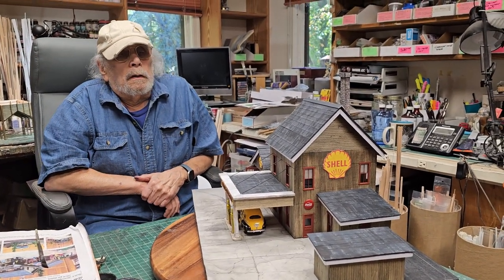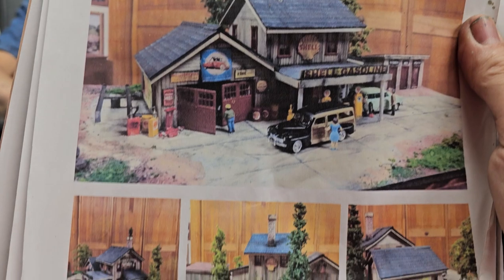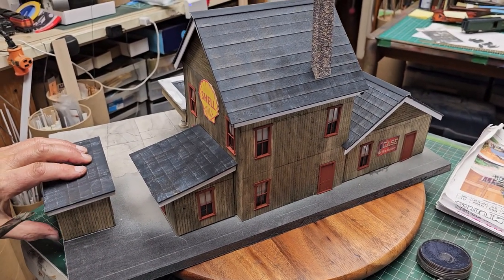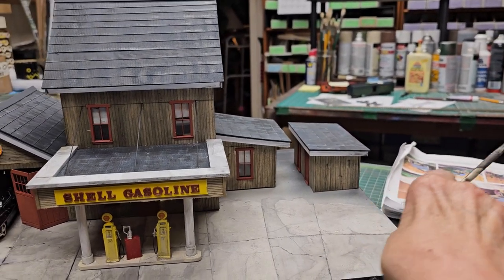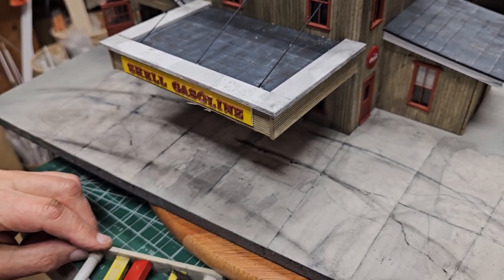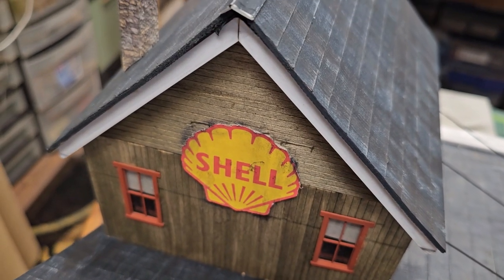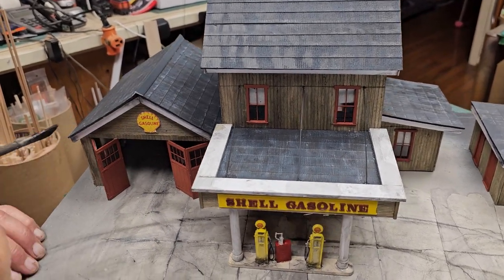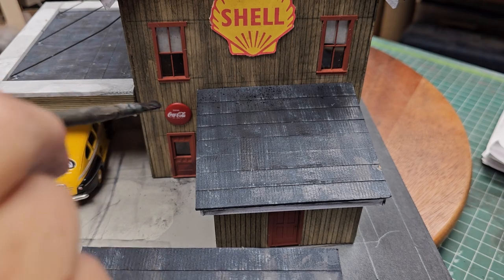Howard Zane finishes up a 3 third gas station design in O scale Hi Rail Scale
Howard has many of his own designs of gas stations  I've featured on the channel. This one is the third gas station In O scale Hi Rail scale built for a client. It can be made to any brand desired and can be in different colors as well to suite your particular taste.